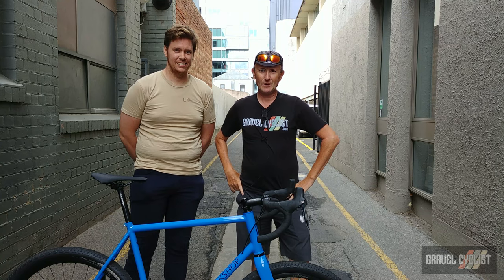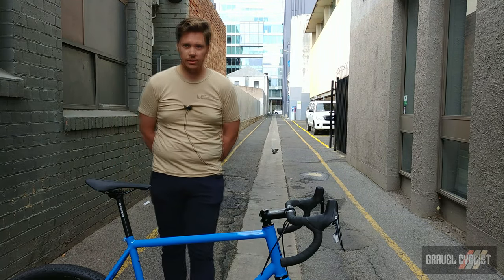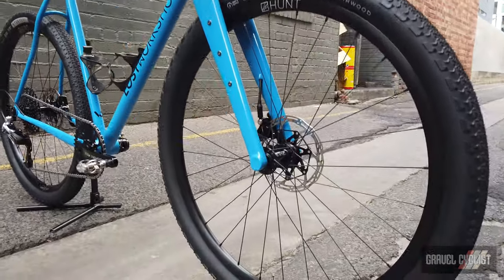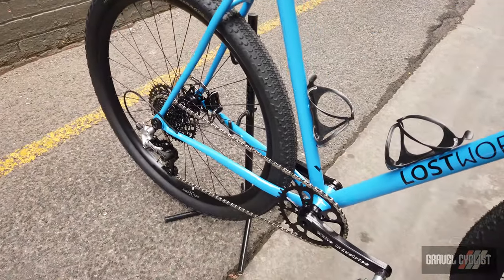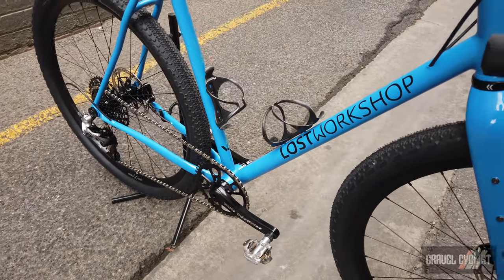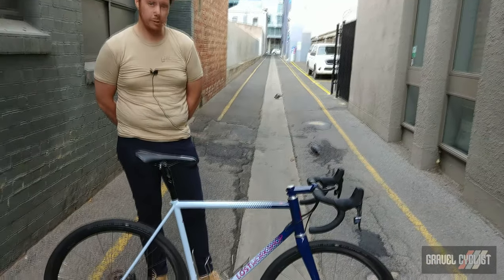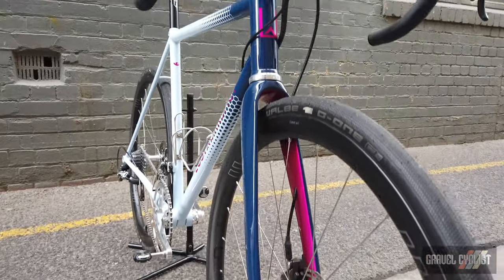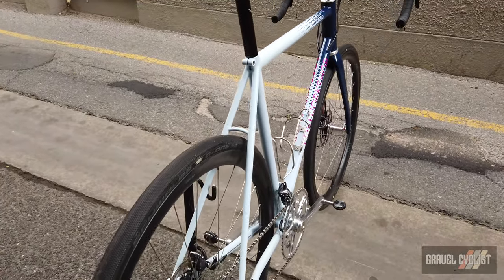The Lost Workshop: Gravel Bikes & More - Hand-made in Melbourne, Australia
"The Lost Workshop is the culmination of a life long passion for designing, building and riding bikes. I have spent all my life riding bikes, making and modifying different things and customising my bikes to make them more personal or functional for me. When I discovered custom frame building I fell in love with the idea of it as vocation I can spend a lifetime trying to master."

"In 2016 my thoughts where confirmed after I built my first frame - a lugged steel from Columbus tubing. I fell in love with it and swiftly sold my Cervelo R5 - I wasn't going back."

​"Since then I have built frames and forks for friends and family while tooling up in the workshop to take this passion to the next level."

​"In 2018 The Lost Workshop was born out of the feeling I had at the time of been lost in life and unsure of the path I should take before finding myself riding and making custom steel bikes."

In this video, Ian of the Lost Workshop covers two of his more recent steel builds, one being the LW-2 Gravel Monster (built for his dad!)

Link to article on Gravel Cyclist containing more builds by Ian